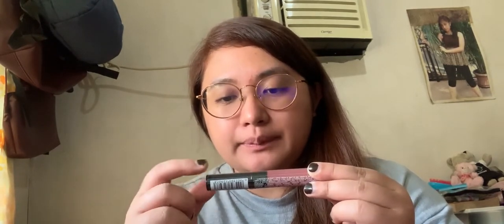Maybelline | LIPTINT BA O LIPSTICK? | Philippines | Marra Santos